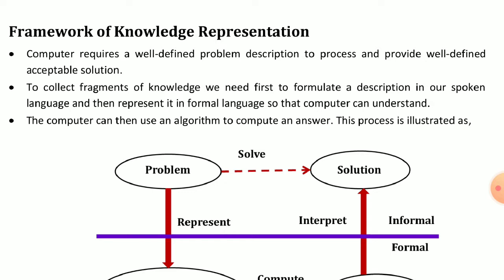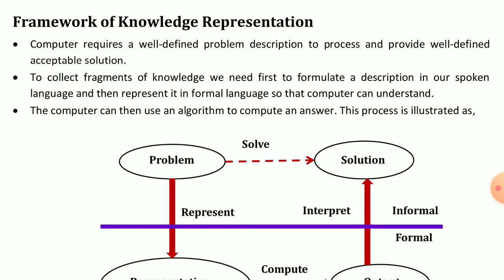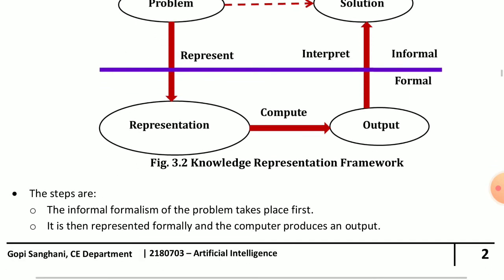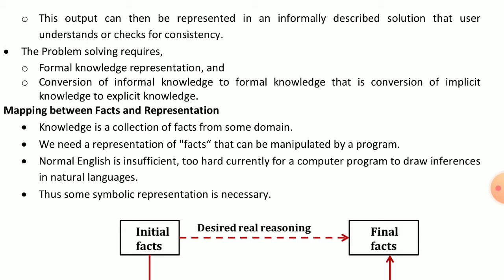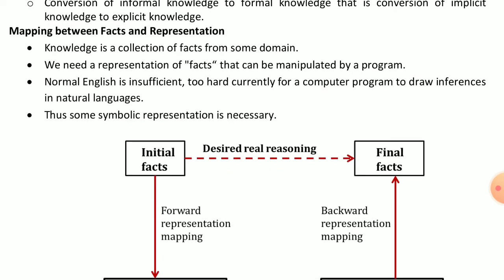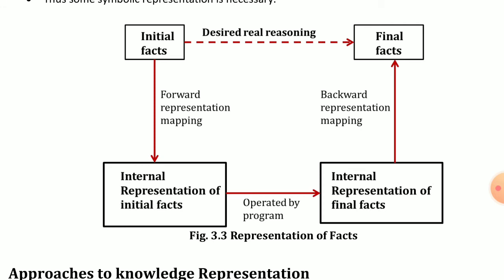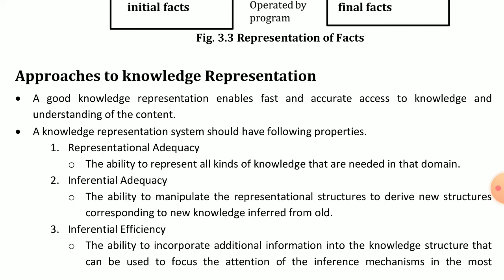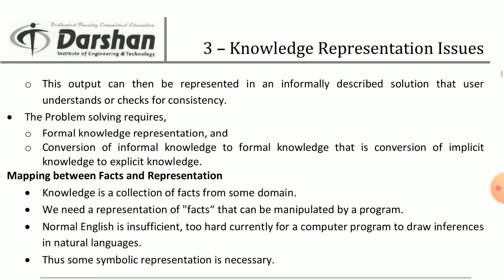BE(CSE) 7th_Semester_Subject:- Artificial Intelligence Chapter:- 3 Knowledge Representation Issues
Topic:- Framework of Knowledge Representation